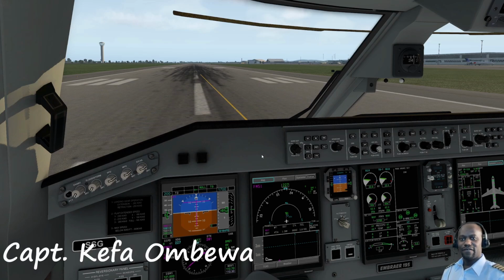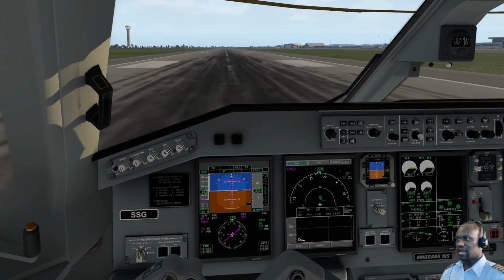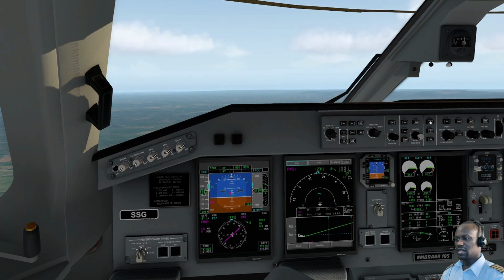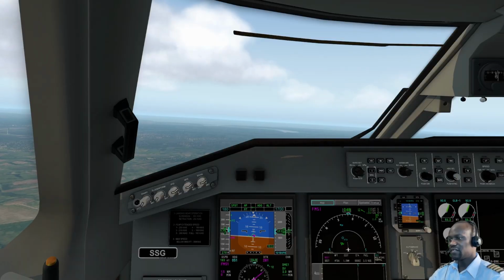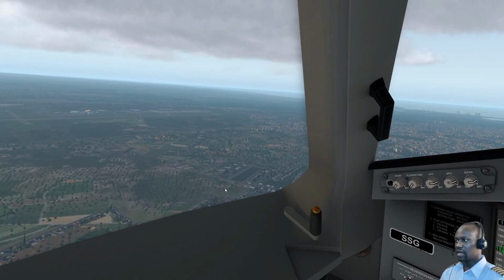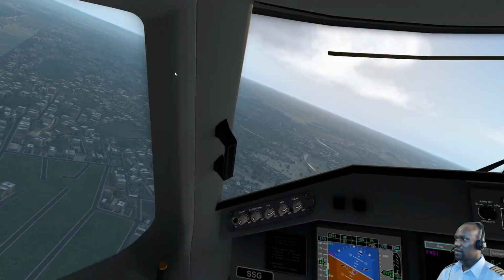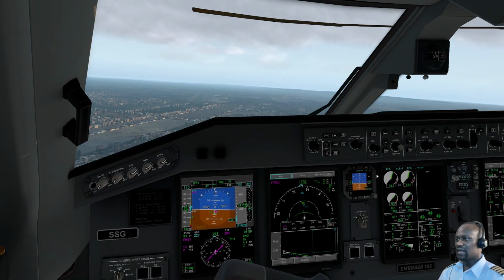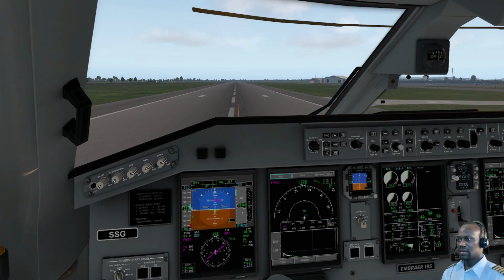Flying a CIRCUIT on the SSG E195 | X-Plane 11 | Dar es Salaam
This is a simple procedure for flying a circuit on the SSG - Embraer 195.